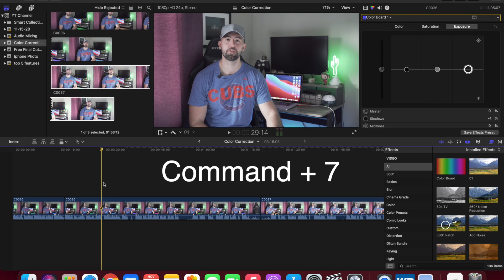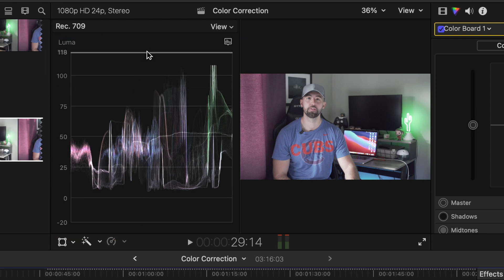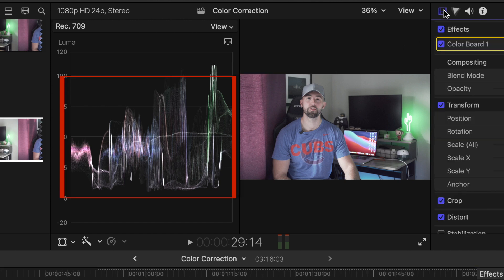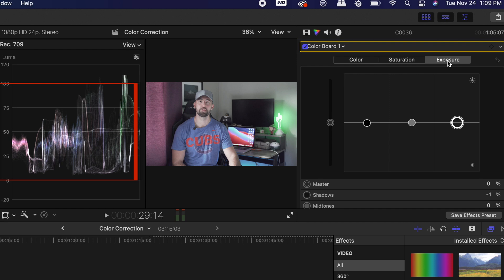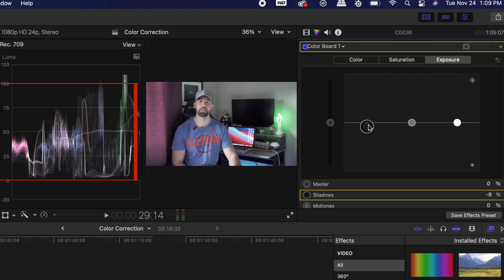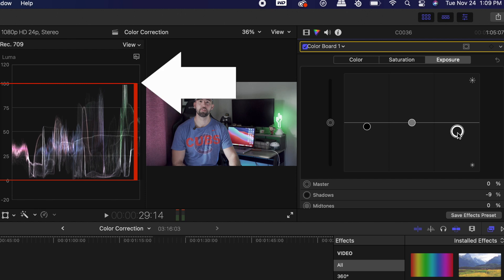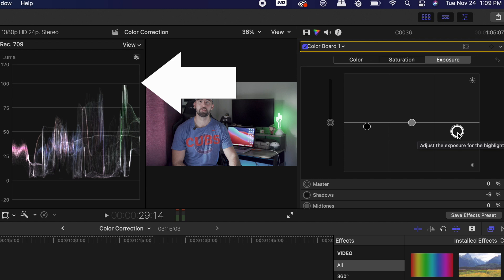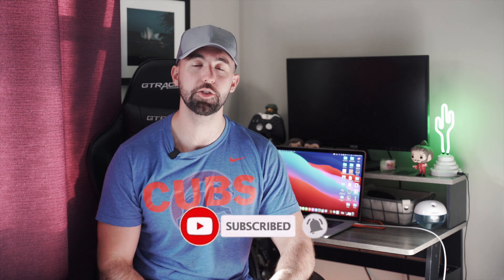DON'T Color Grade BEFORE DOING THIS! | Color Correction Tutorial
Color Correction Tutorial - Don't color grade before correcting the color. you will get a much better image this way!